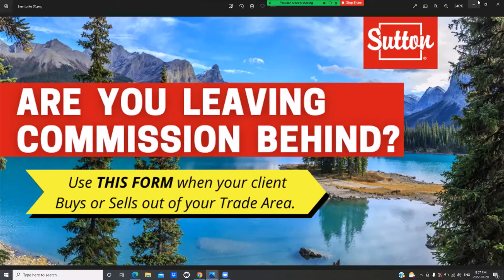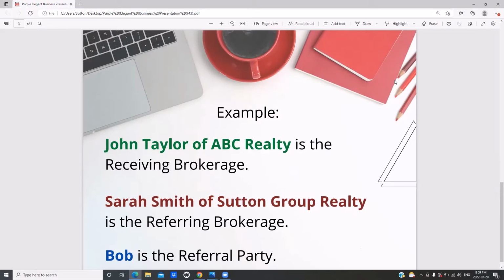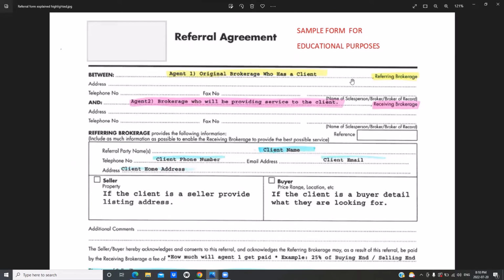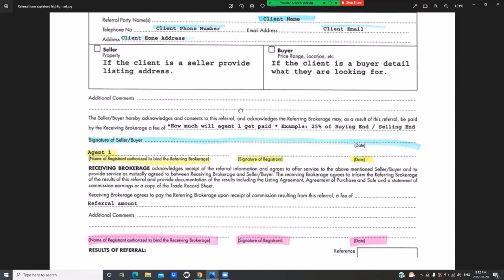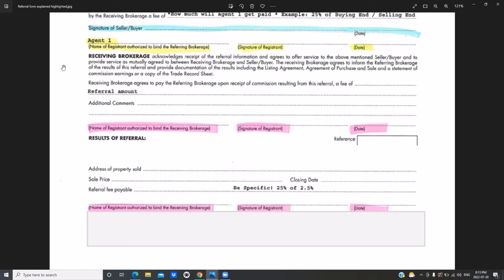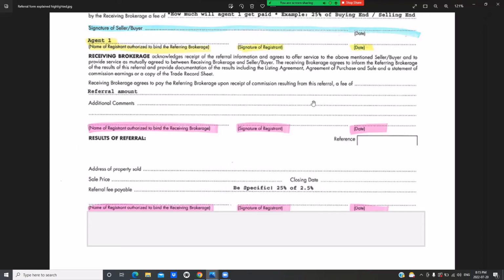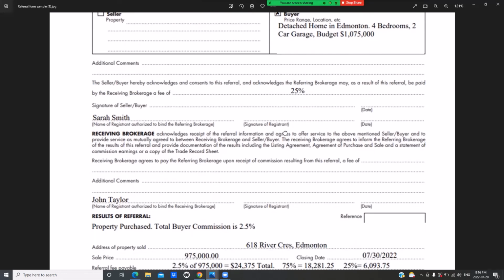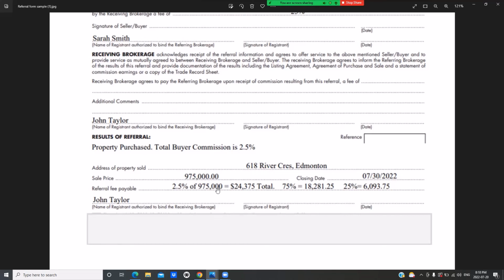How to Fill Out a Referral Form - Toronto Agents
The Referral Form is one of the most incorrectly filled forms!

Are you leaving commission behind because you missed out on a referral? A Referral form can be tricky when trying to figure out who is the referring brokerage and who is the receiving brokerage.

This step by step video guides you through filling out a referral form using an example scenario.